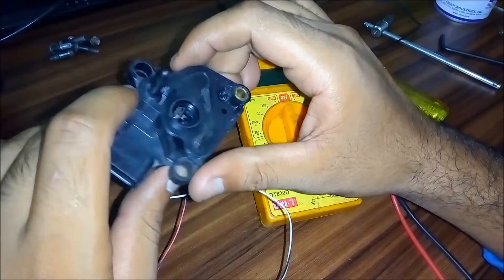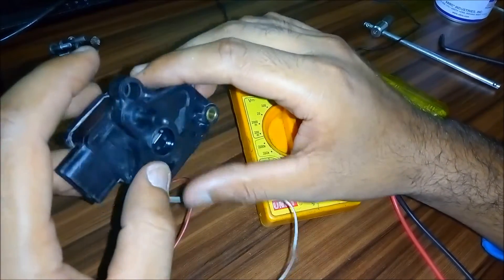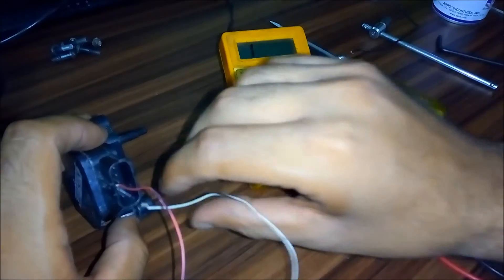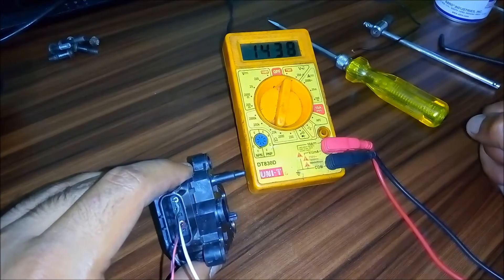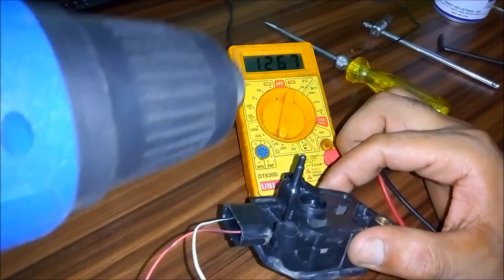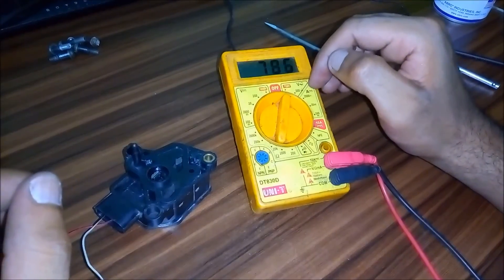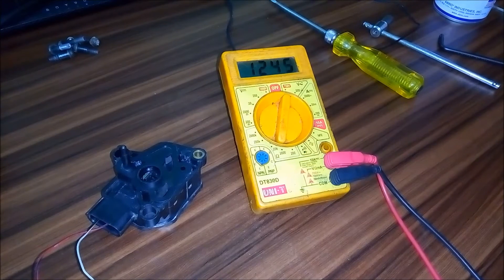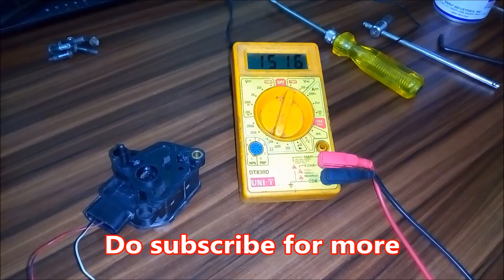Air Intake temperature sensor in a Fuel injected Car/Motorcycle and How to diagnose/check it!!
In this clip I demonstrated how to check/diagnose an Air intake temp sensor in an ECU controlled fuel injected vehicle whether it's working or not simply by using a multi-meter at home!

Be advised..-- you may not see same readings...
Some sensors may be directly proportional to the heat level!!!

This sensor belongs to a 223 cc fuel injected karizma zmr motorcycle!